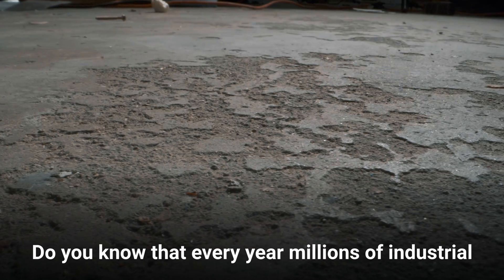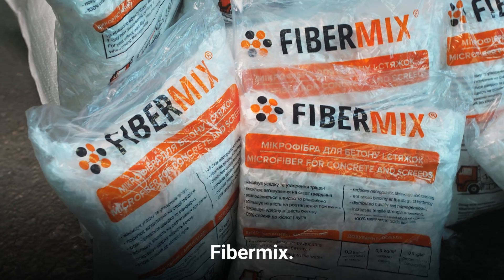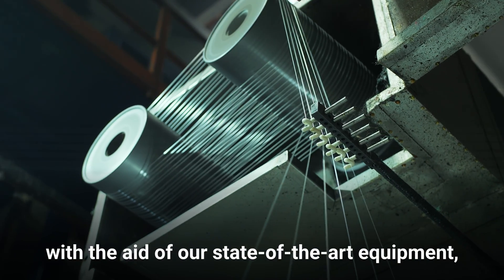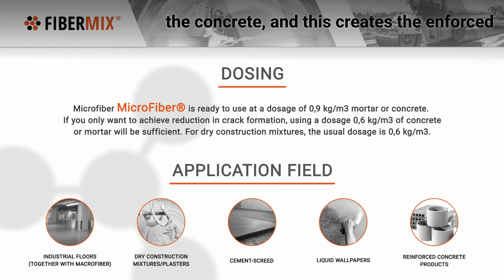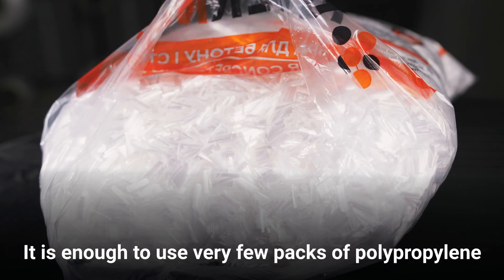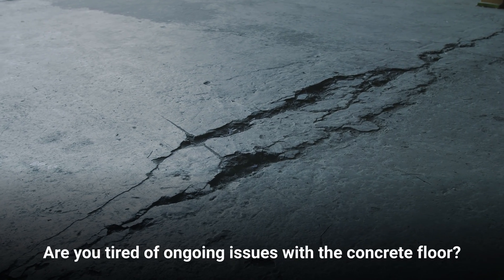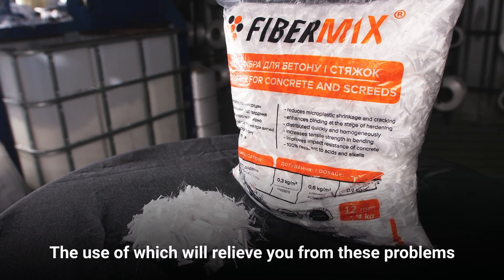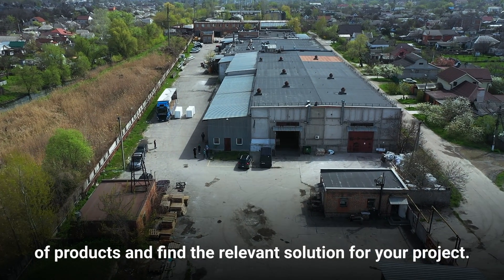Polypropylene microfiber FiberMix® for concrete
Polypropylene microfiber FiberMix® for concrete, (an economical and high-quality alternative to steel mesh)

🔘 I am pleased to introduce you to our unique, in-house manufactured product - FiberMix microfiber! Our polypropylene fiber is designed to be added to concrete mixes, providing strength, quality, and durability to your concrete structures and construction.

🔘 FiberMix is an economical and high-quality alternative to steel mesh, controlling the formation of cracks in concrete. When combined with the concrete mixture, FiberMix microfiber provides the following valuable properties to the construction material:

- Frost resistance
- Workability, plasticity, and ease of use
- Moisture impermeability
- Wear resistance
- No shrinkage or deformation after solidification
- Resistance to mechanical impact

🔘 Fibrous synthetic microfiber is applicable in various cases such as foundation pouring, bridge and pile construction, road pavements, monolithic structures, and strengthening finished facades. FiberMix microfiber significantly improves the characteristics of concrete, regardless of its application area.

🔘 Don't let any possible dangers or incidents cause damage to your construction and harm you and your clients. Use FiberMix microfiber and be confident in your structure!

Order our microfiber now and always be safe.